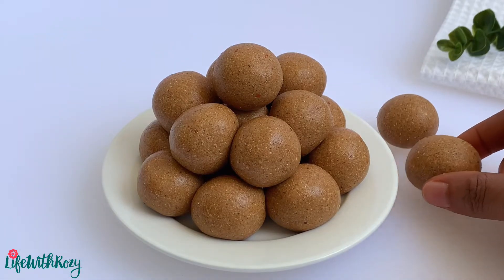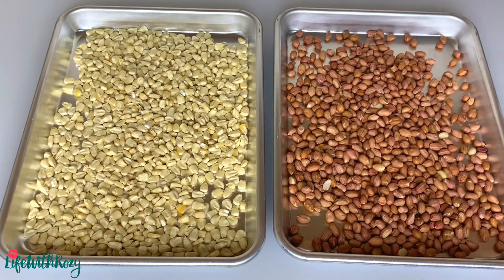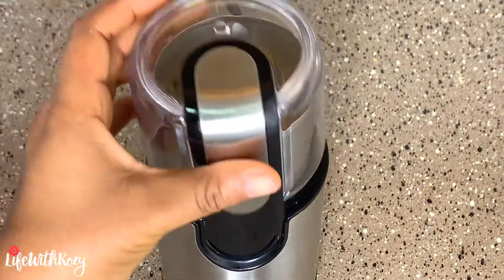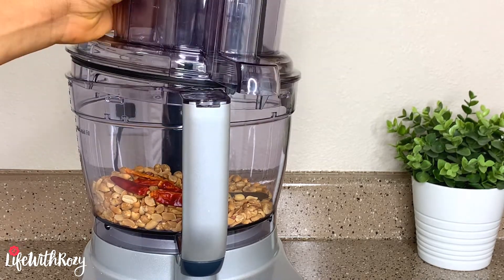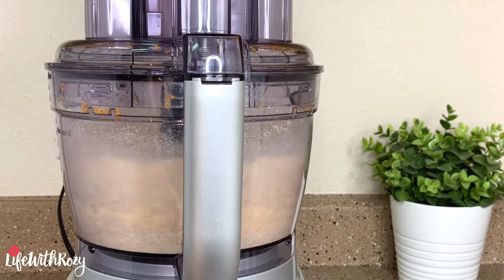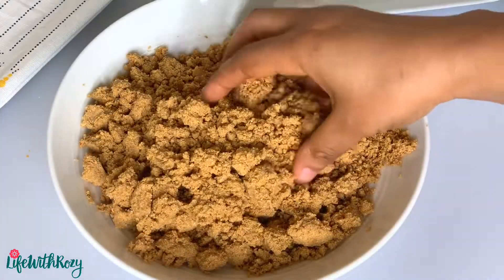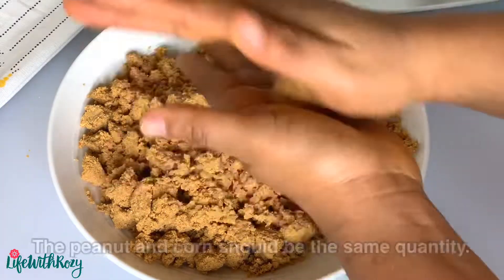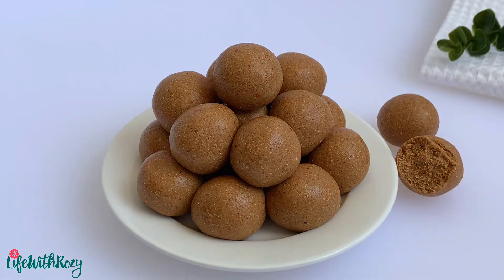DANKWA/ULOKA/TAFIRI FROM SCRATCH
IN THIS VIDEO I SHOW HOW TO MAKE  DANKWA/ULOKA/TAFIRI
INGREDIENTS:
2 cups raw peanuts
2 cups corn
1/2 tsp salt
2 tbsp sugar
1/2 tsp peanut oil
Cayenne pepper